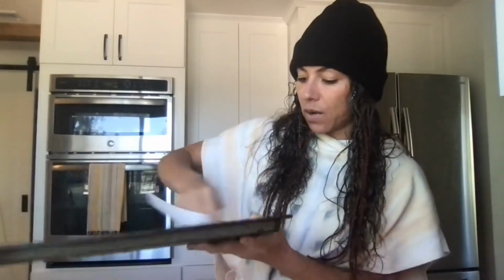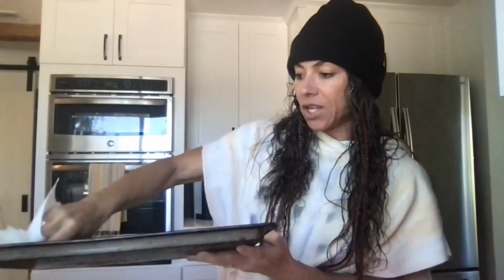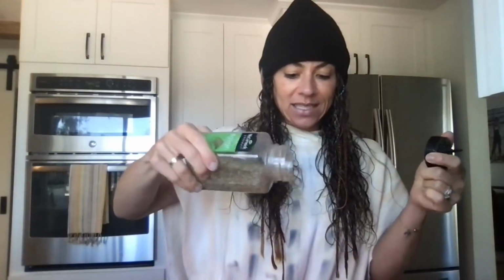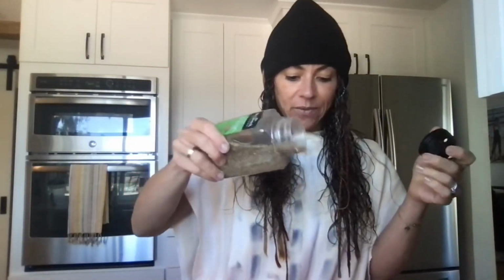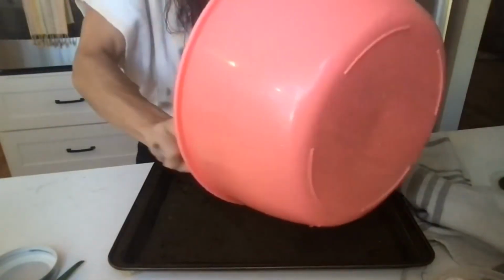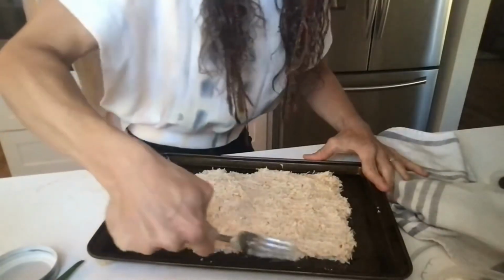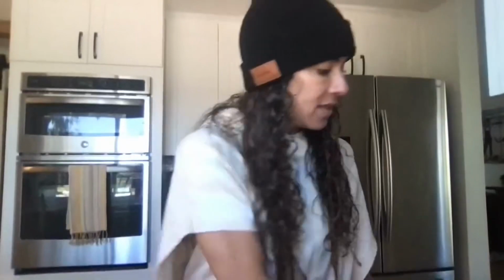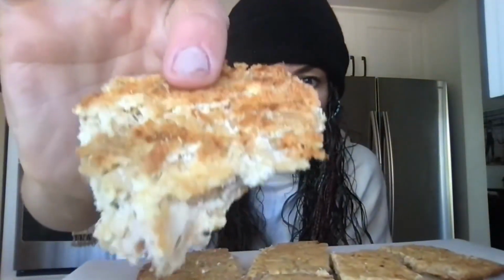G-Fit No Carb Pizza Crust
This one is a sure winner! Low Carb, Keto or simply just a PIZZA lover- this one is for you!

Perfect on a fat day as a lean protein + just over 1/2 fat option landing at only 6 grams fat/serving

Full recipe + 100’s more in the G-Fit App!!